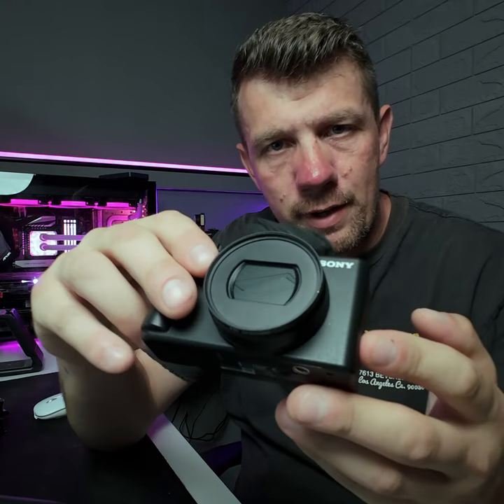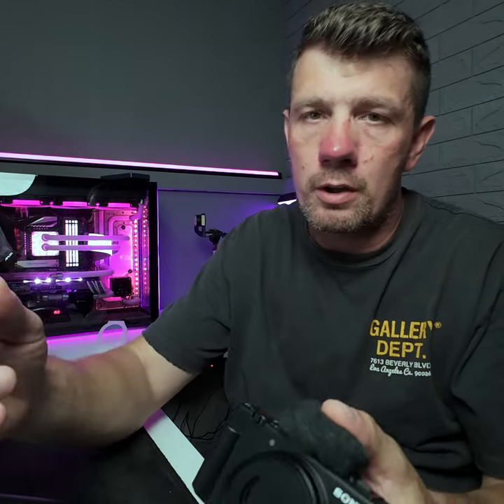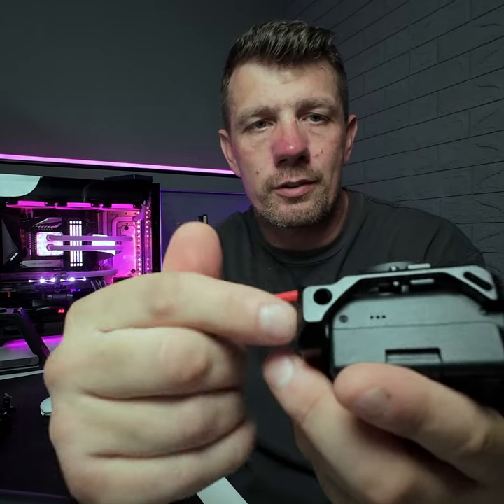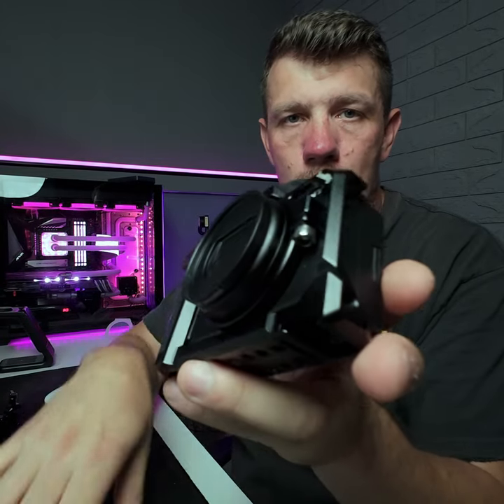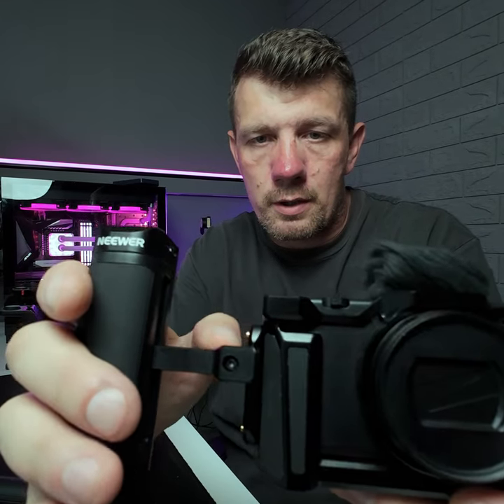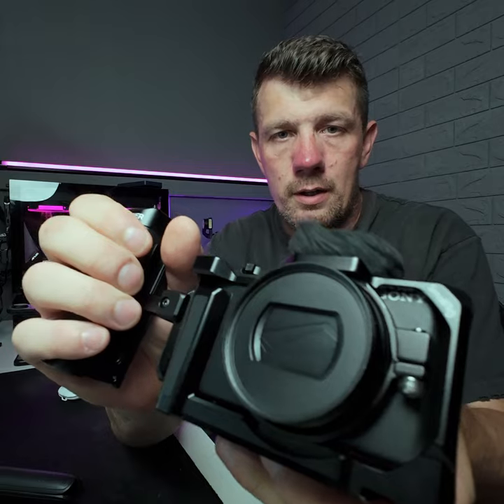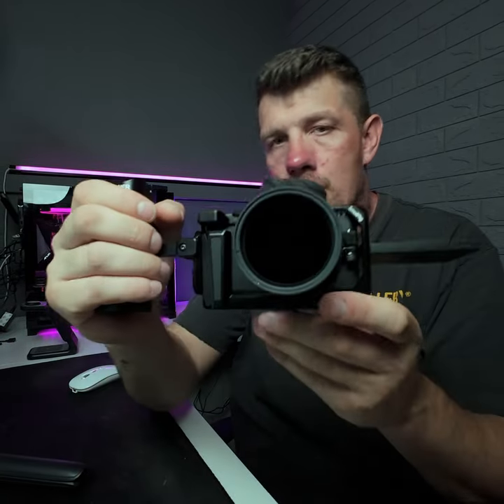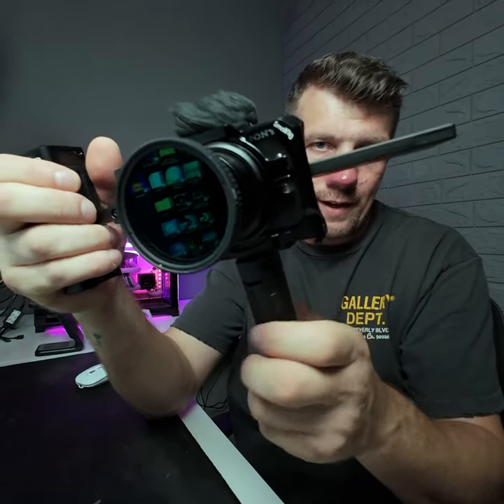Pimp out the Sony ZV1M2 in under 60 seconds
This is a quick way to make your Sony ZV1M2 much more stable and usable for cinematic footage. Links below to products used.

KIWIFOTOS Filter Adapter Ring & Lens Cap

k&F Nano x series ND8-ND128 varible filter 52mm

SMALLRIG Lightweight Camera Cage with Silicone Grip for Sony ZV1

NEEWER Lightweight NATO Side Handle Handgrip Aluminum with Universal NATO Clamp